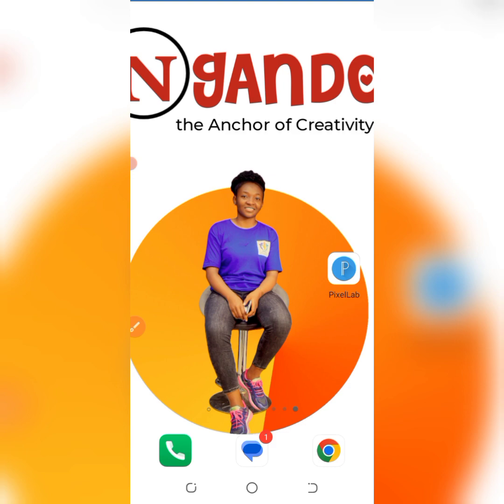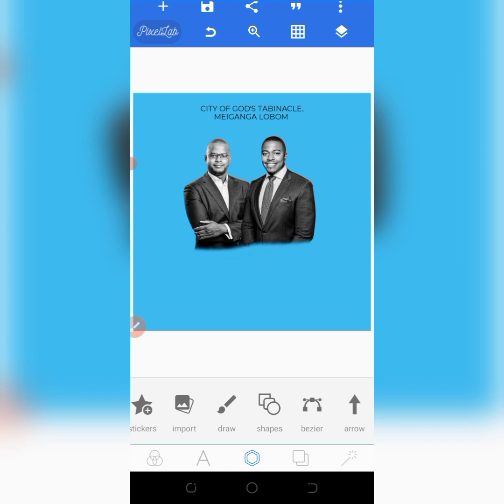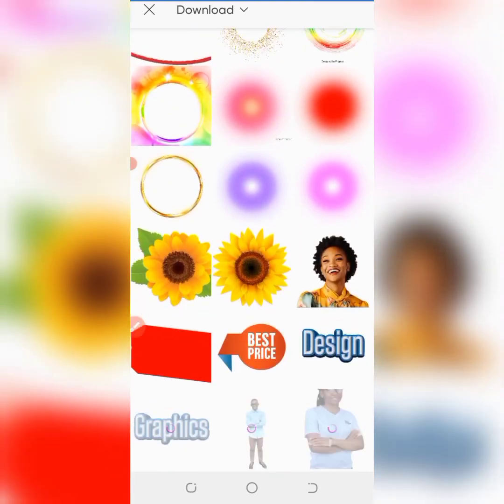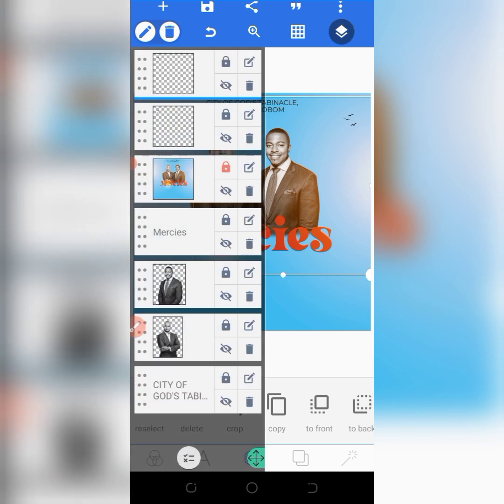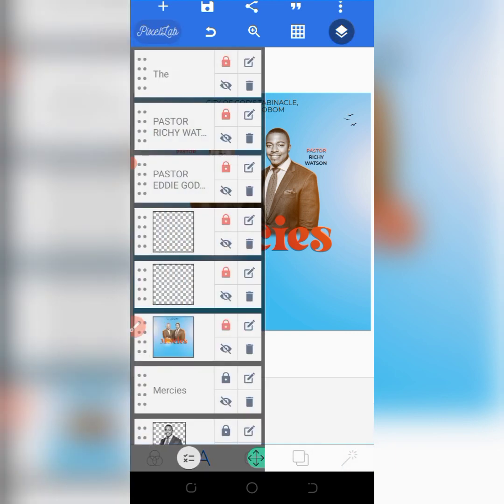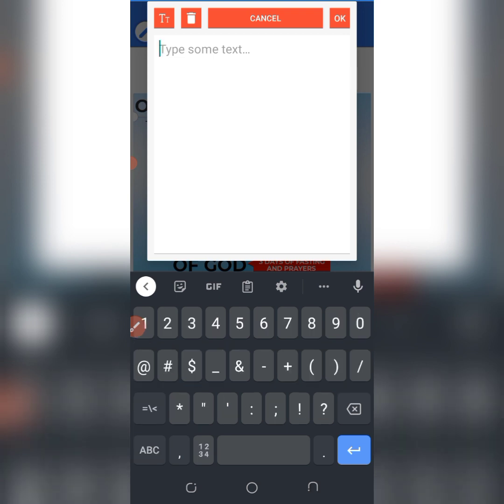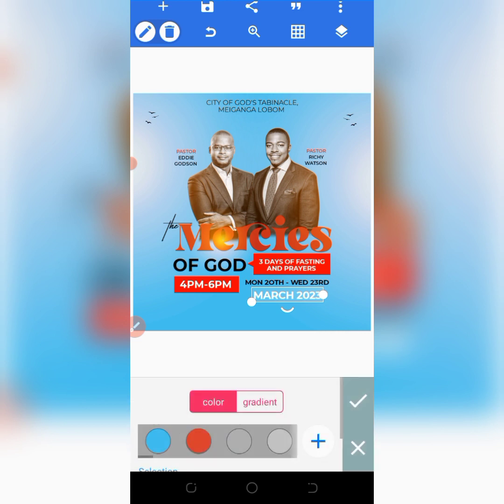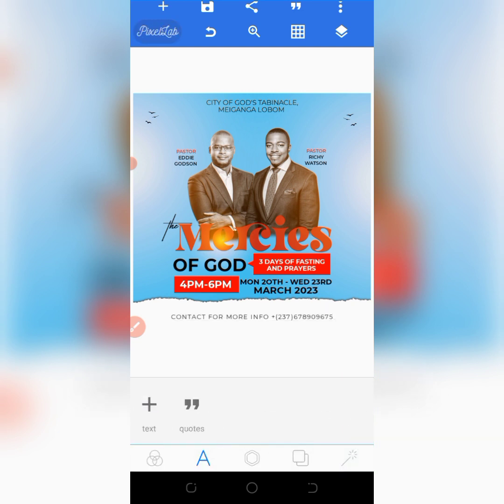church flyer Designs/ church poster Design in Pixellab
Hello guys . welcome to Ngando Graphics Channel. In this video,I will show you  the step by step approach to design an Amazing church flyer/Poster on pixellab.

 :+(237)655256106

📌  church flyer design/Poster in Pixellab

📌. Theme of the month flyer design/poster for a church

📌How to identify/pickfont from any design